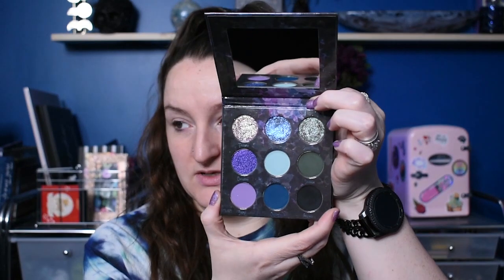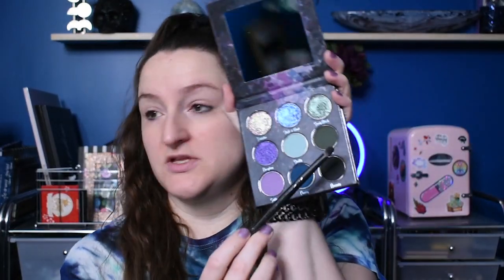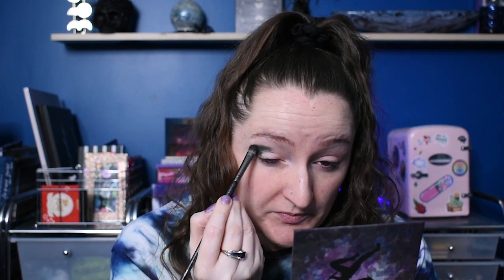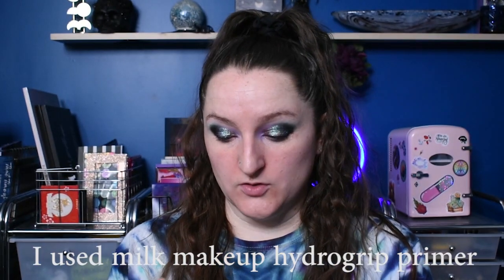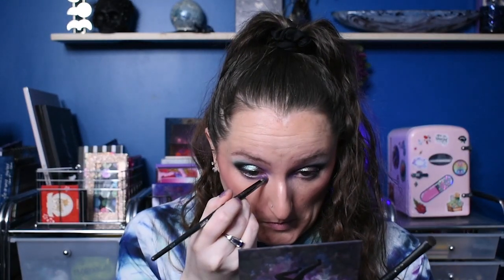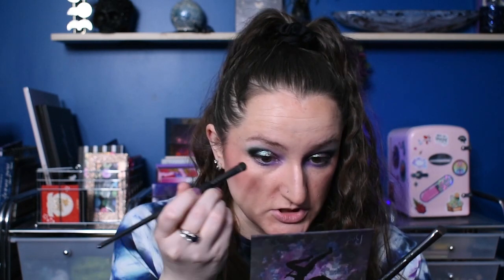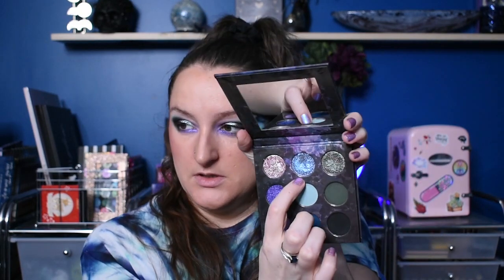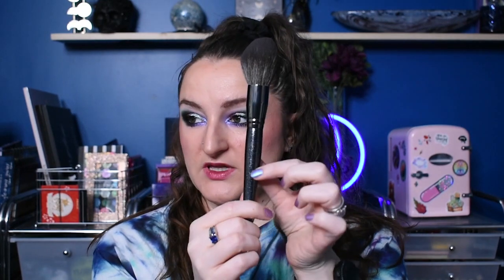Fantasy Cosmetica Rogue Palette First Impressions | Not PR, Not Sponsored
Pretties for your Face: MASCARASANDMIXERS